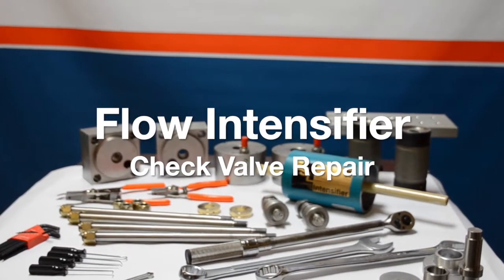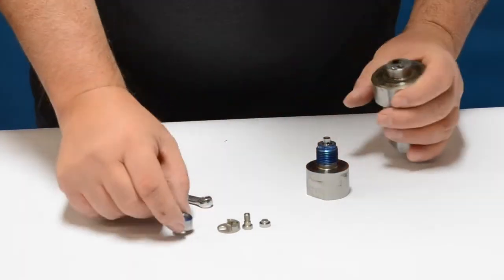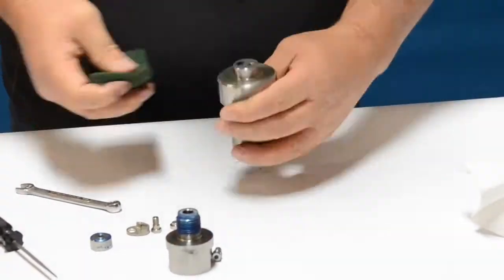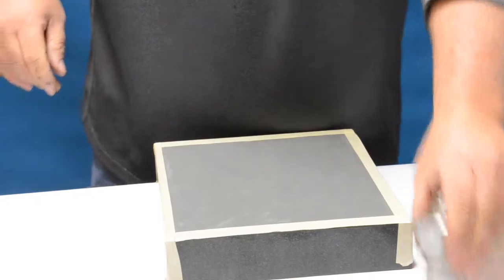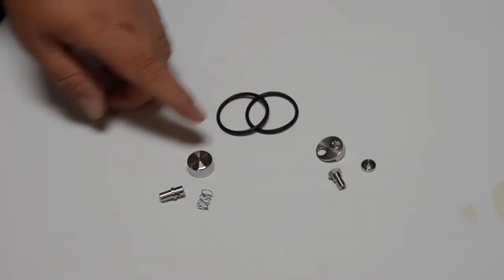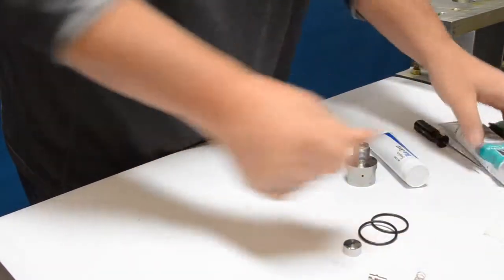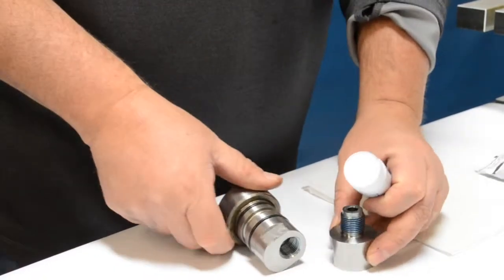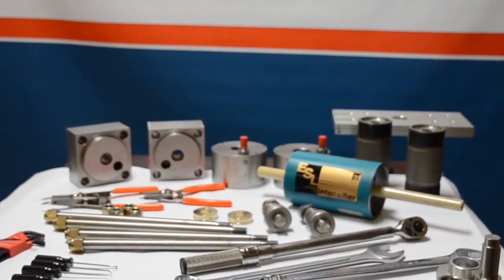Flow Waterjet Intensifier Instructional Video - Check Valves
Hennco Waterjet Supply - instructional video for Flow intensifier.  In this video we cover the cleaning and rebuilding of the check valves.  Part 2 of 5 videos